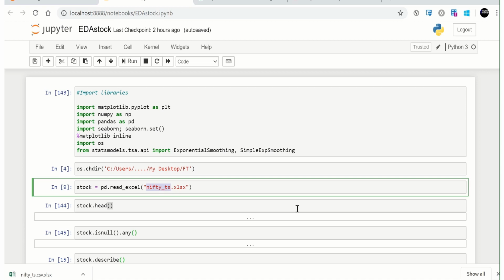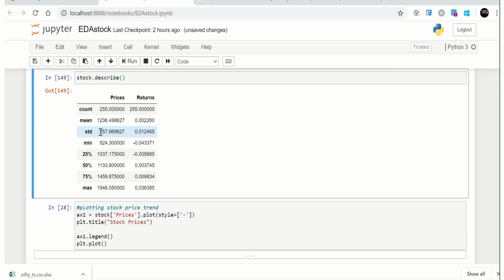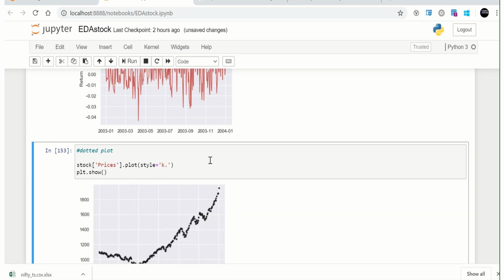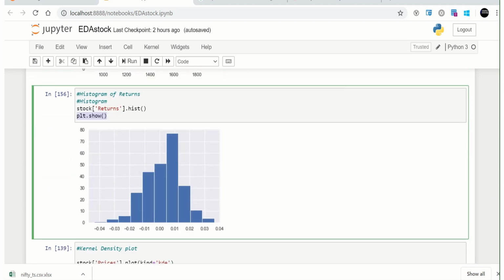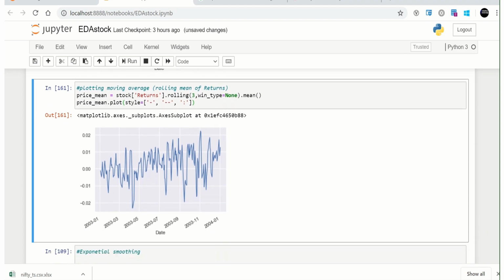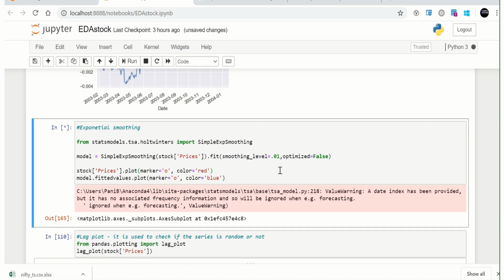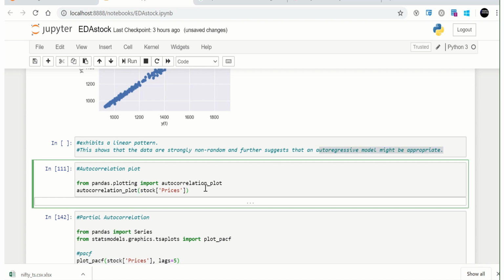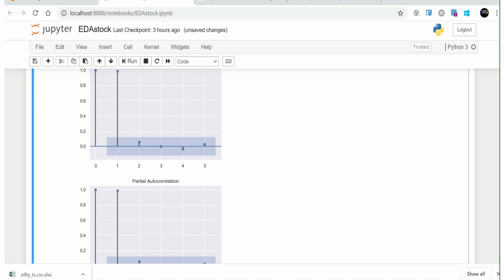Exploratory Data Analysis (EDA) of Financial Time Series using Python | Visualisation of Time Series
Exploratory Data Analysis is an integral part of data analysis. It is the first step for Statistical Modelling. In this video we demonstrate how to perform exploratory data analysis of Time Series Data using Python. We use a variety of Python libraries such Pandas, Numpy, Statsmodel, Matplotlib for this analysis. EDA is very useful before you build any Statistical or Machine Learning models. In particular, this analysis is useful during modelling of Time Series models such as ARIMA, LSTM etc. In this example, we take stock index price data (Nifty Index data) and return data for the demonstration purpose.